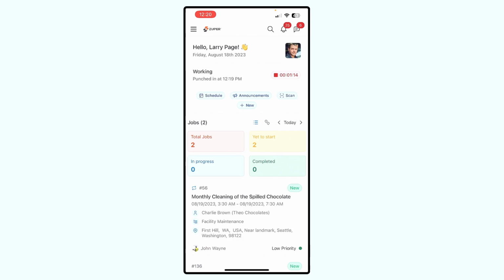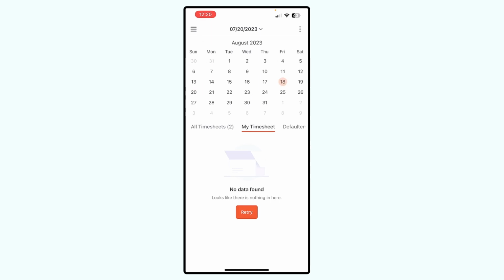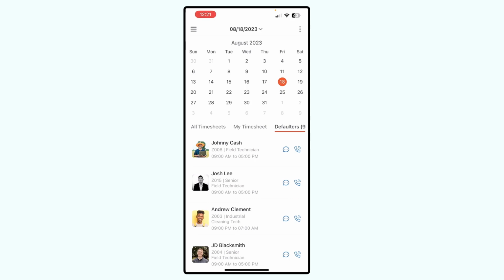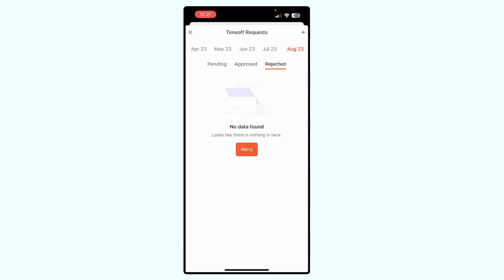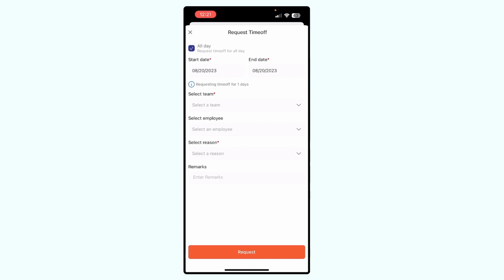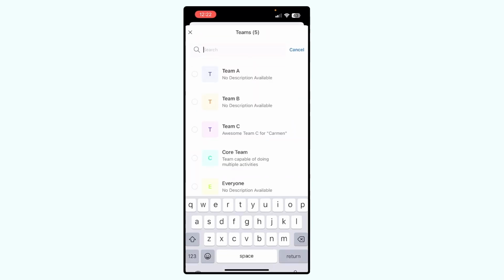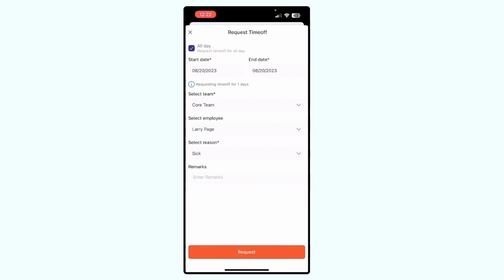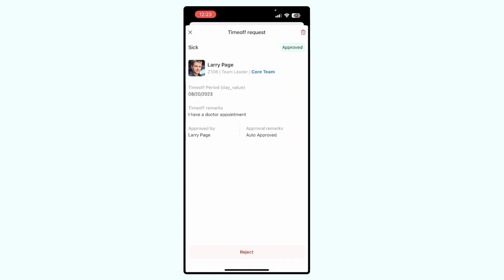How To Create A Time off Request On The Zuper Mobile App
In this video, we will guide you step-by-step on how to create a time-off request on the Zuper mobile app. We will show you how to navigate through all the timesheet tabs in the app. With manager access, you can approve all the time-off requests from the mobile app. To learn more and get started with Zuper, sign up for your personalized demo